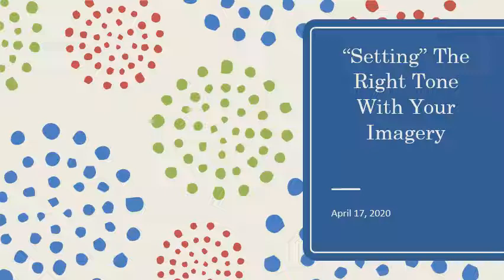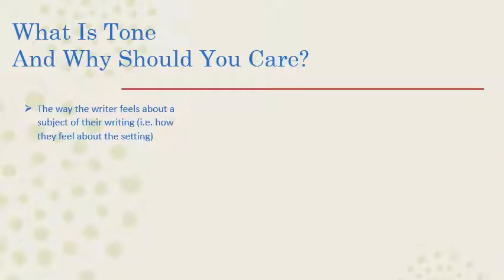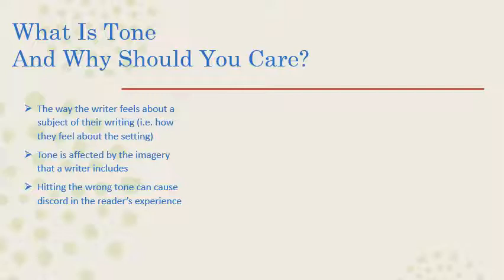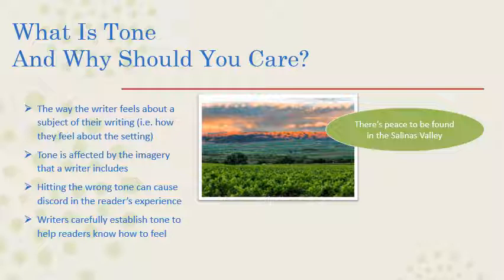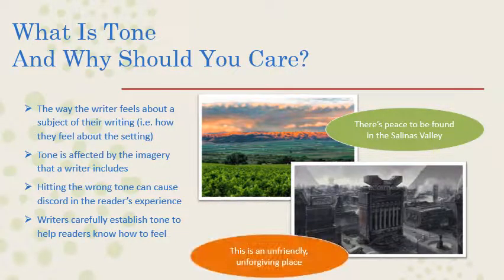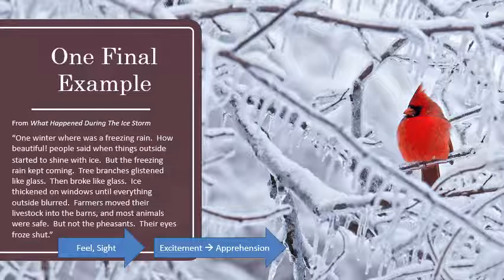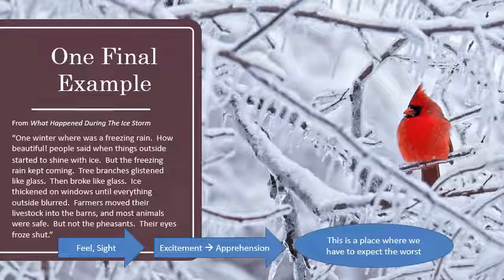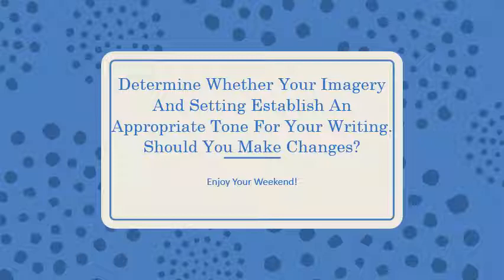April 17, 2020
This lesson expands upon previous lessons, by defining tone, and expressing its importance to a cohesive reading experience.